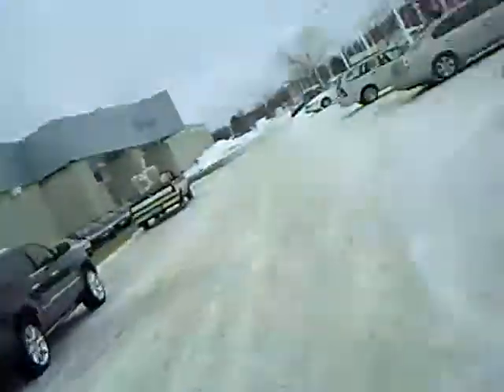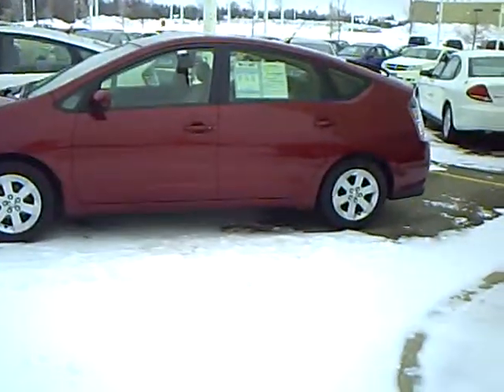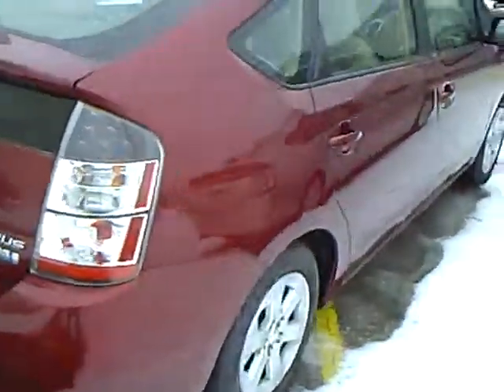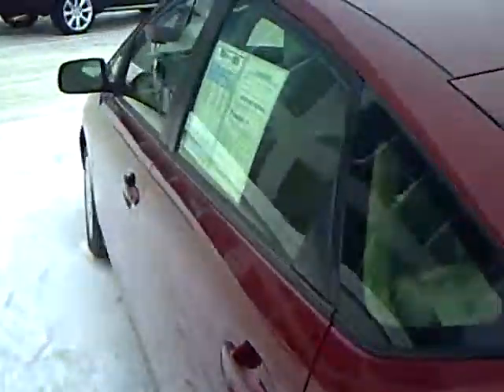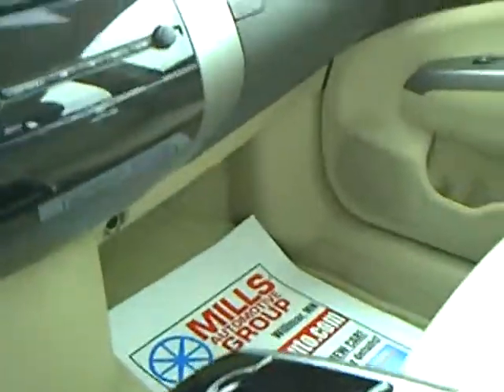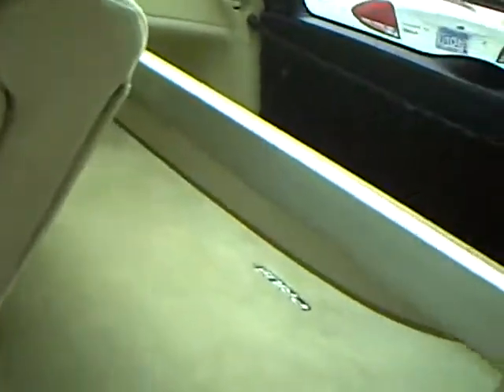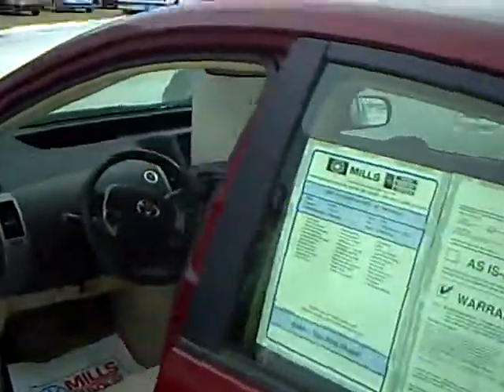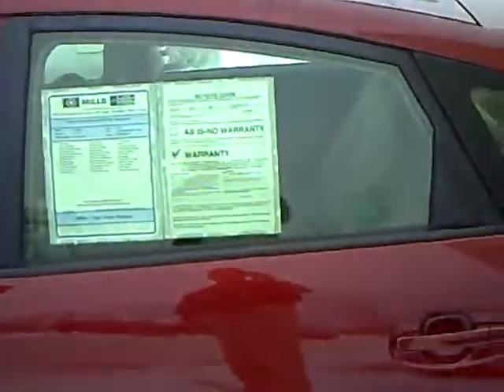2005 Toyota Prius Hybrid